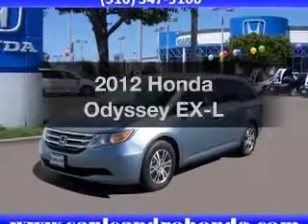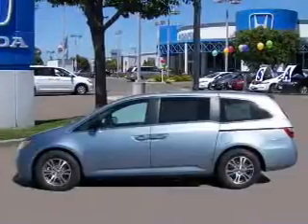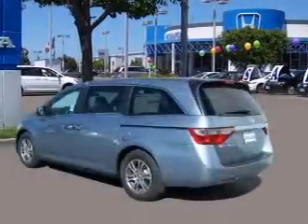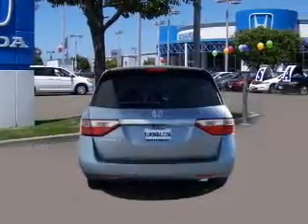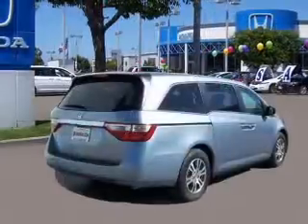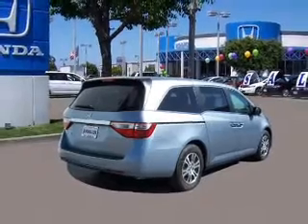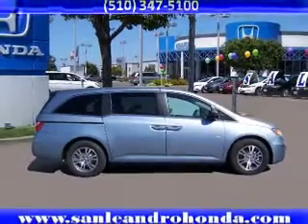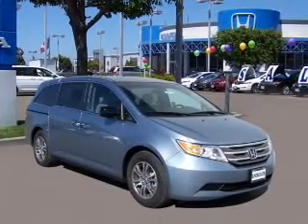2012 Honda Odyssey SALE-Hayward-Oakland-Fremont-CA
San Leandro Honda New Used Sale-For Sale-Lease
Dublin Ca-El Cerrito Ca-San Jose Ca-San Mateo Ca-Concord Ca-Fremont Ca-Berkeley Ca-Daly City Ca-Serramonte Ca-San Leandro Ca